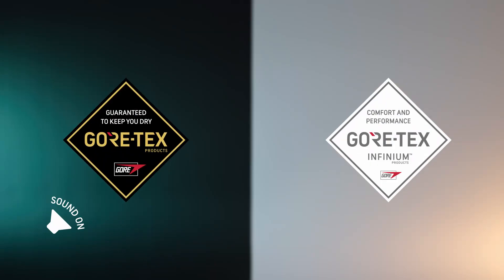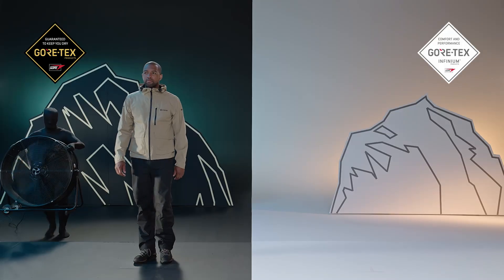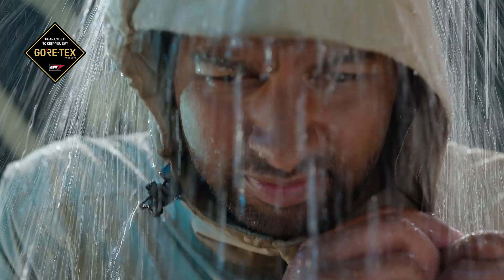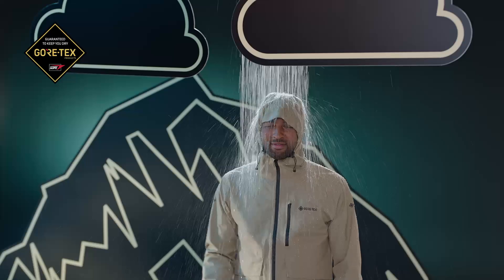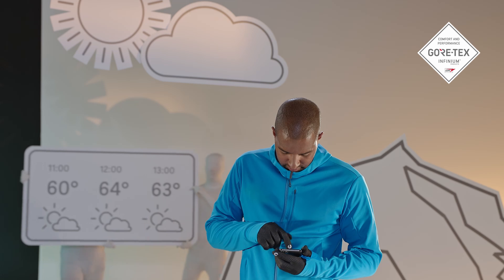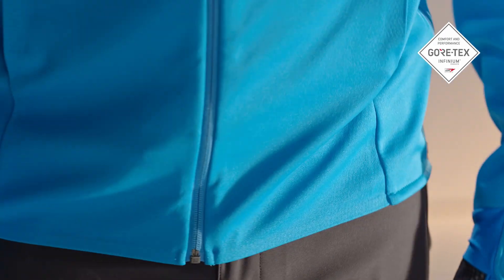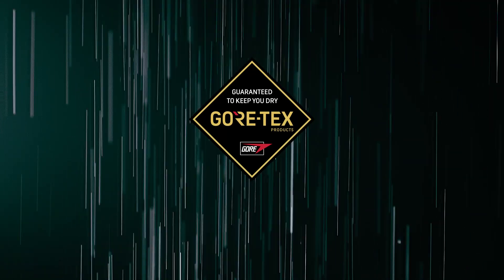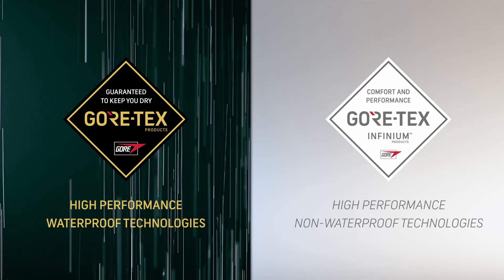Difference between original GORE-TEX and GORE-TEX INFINIUM™️ products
Have you ever wondered what the difference is between original GORE-TEX and GORE-TEX INFINIUM™️ products? This short video tells you that there are now two logos for the GORE-TEX brand. A black diamond and a white diamond logo. You probably know the black one, the white one stands for GORE-TEX INFINIUM™️ products. Now you get the answer to your question whether GORE-TEX INFINIUM™️ are waterproof or not. And no, they are not waterproof, but they have many other advantages. But now just take a look.